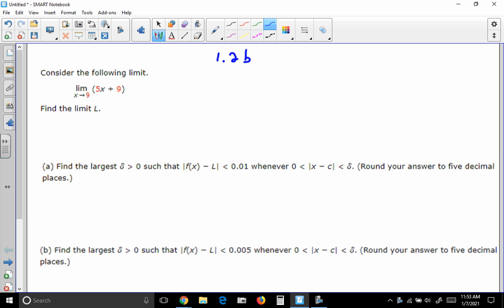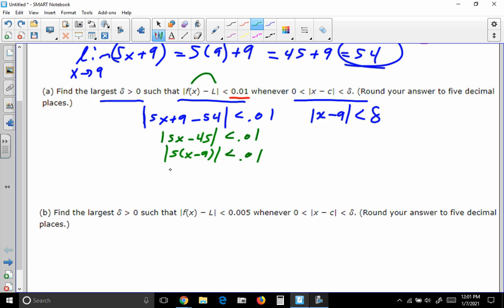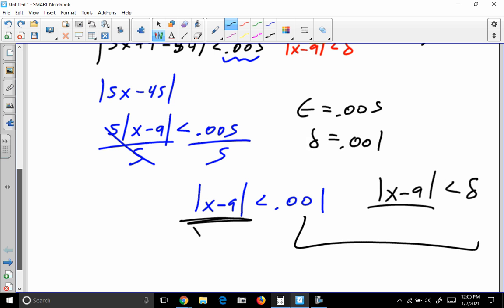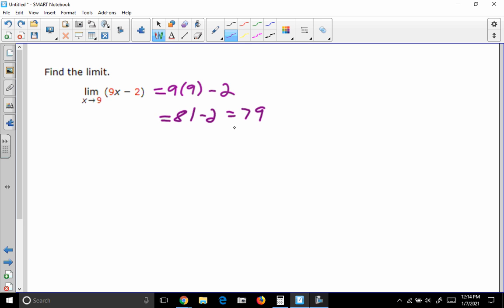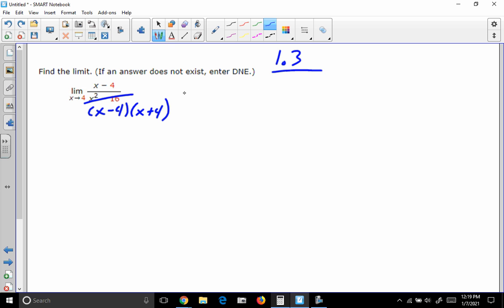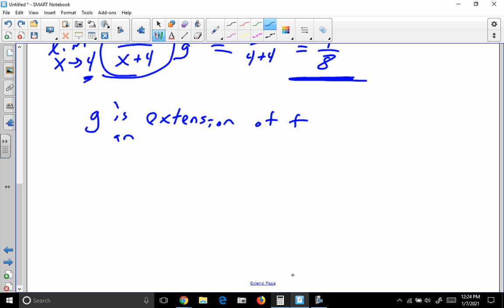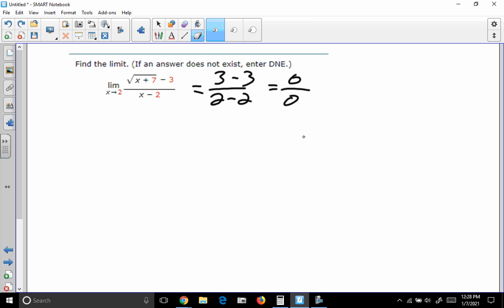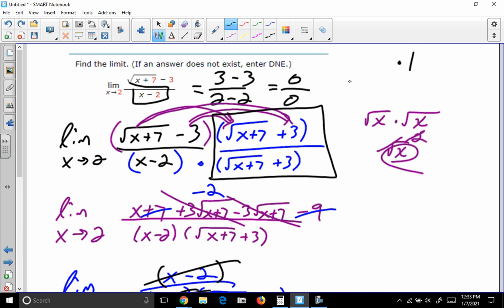1.2b- 1.3 examples MTH125